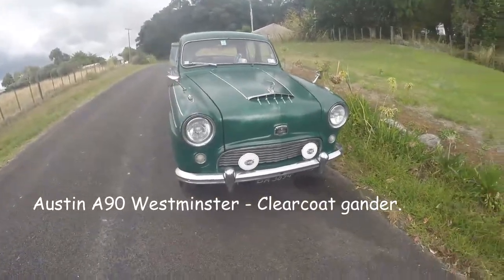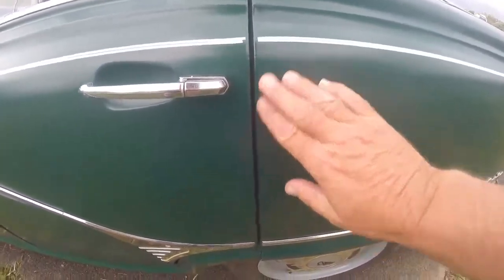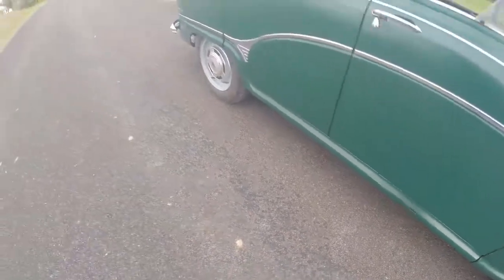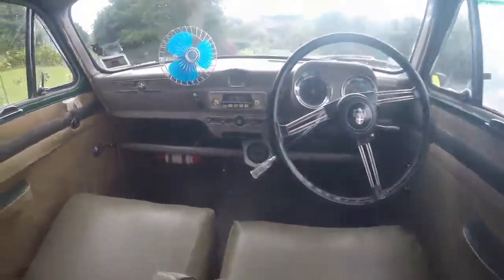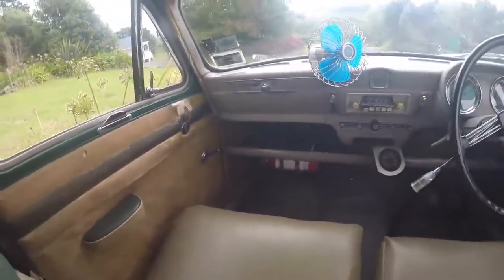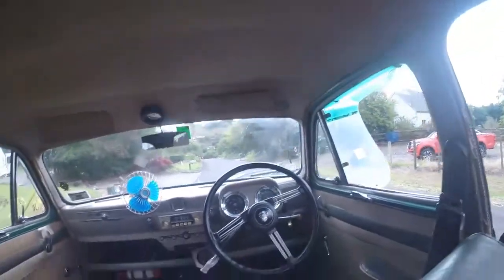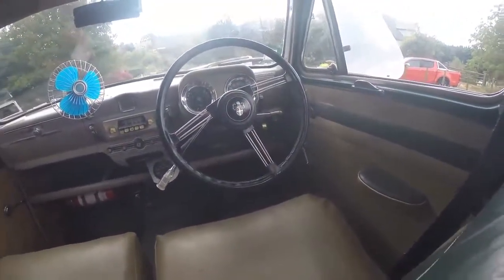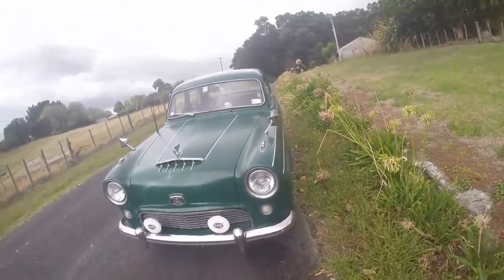Austin A90 Westminster '55 - Clearcoated paint and cabin lookabout.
Boys did a great job on the paint finish. Very pleased with the result.